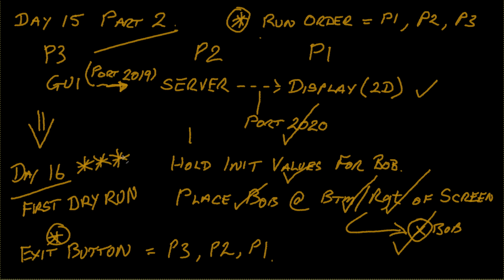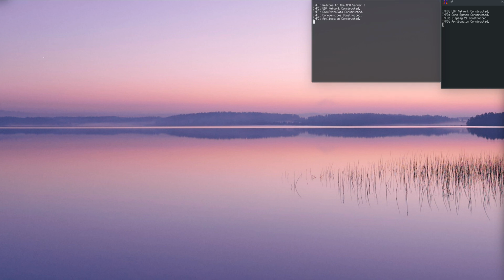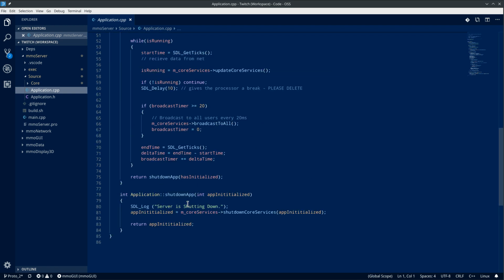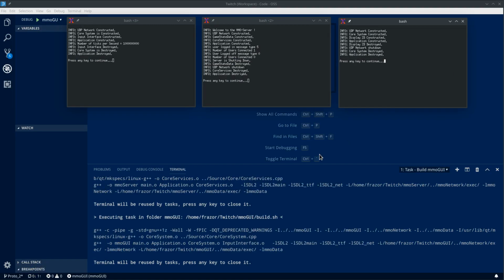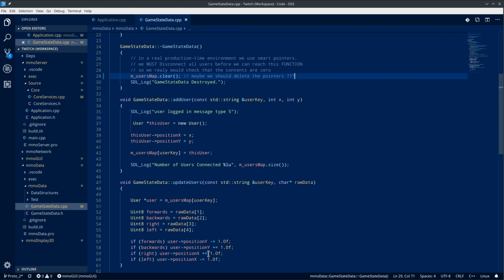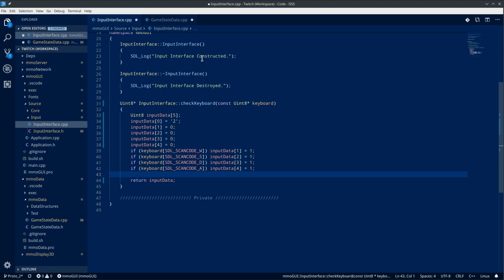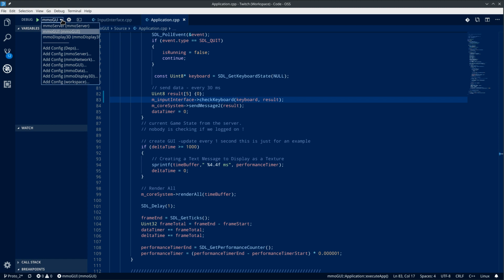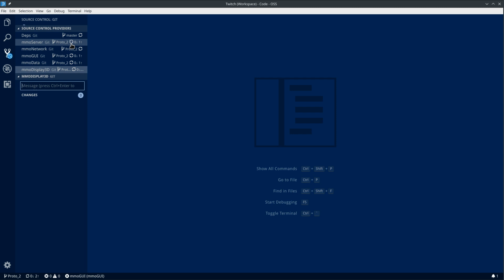2019 : The C++ Game Club #16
Mission (impossible) Lets Program an MMO
The end of Prototype 2 and next week we start Features -- Watch live